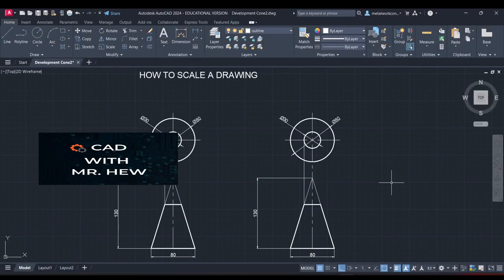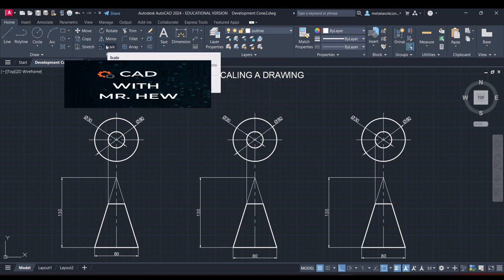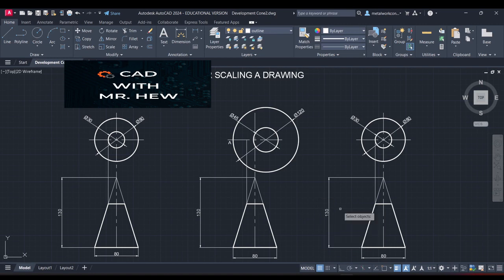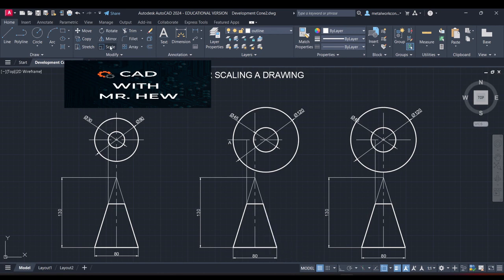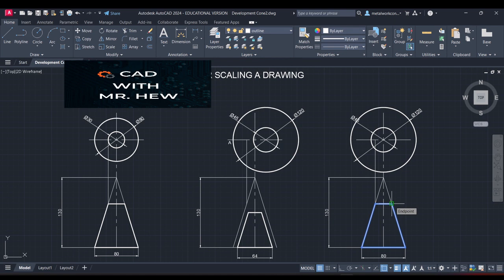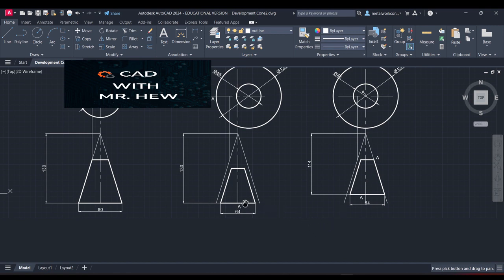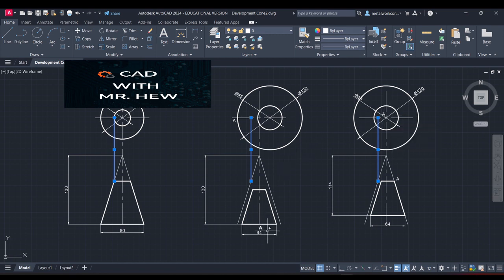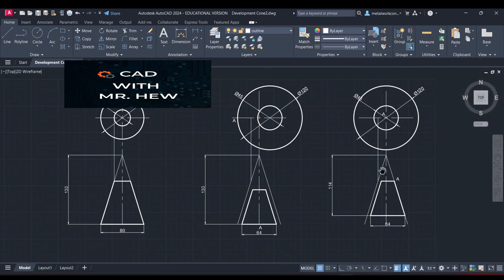How to SCALE A DRAWING in AutoCAD